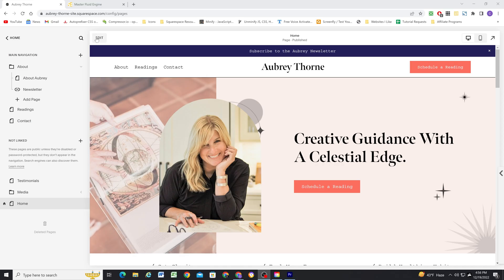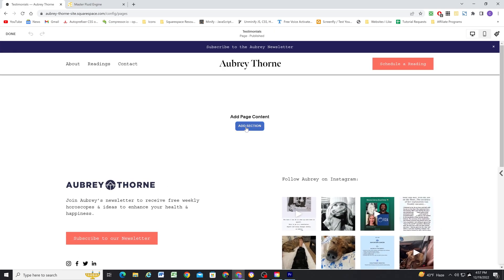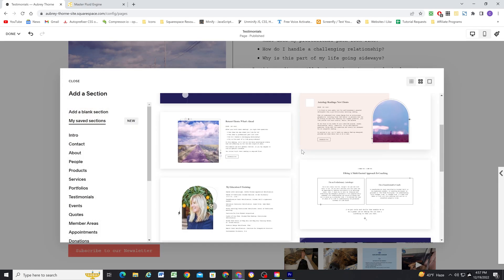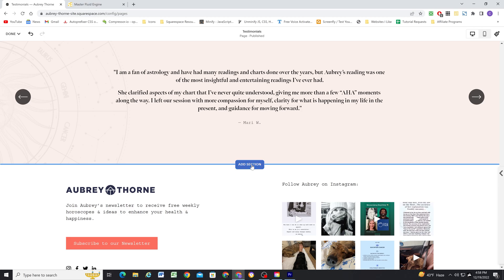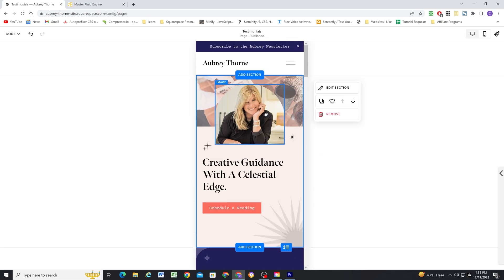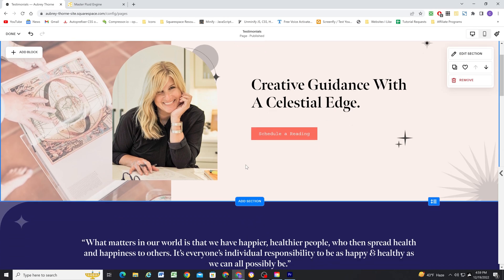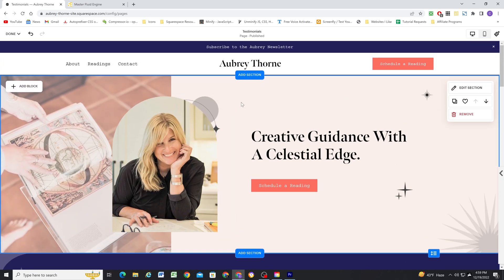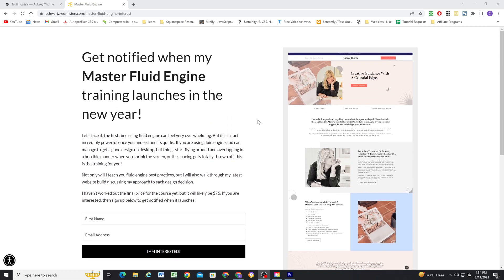Save Sections: Build Layouts 1000x FASTER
Save Sections: Build Layouts 1000x FASTER - In this video I show you Squarespace's newest feature: Save Sections.